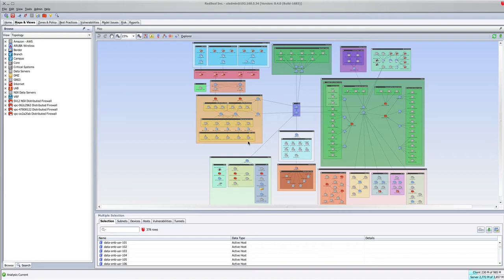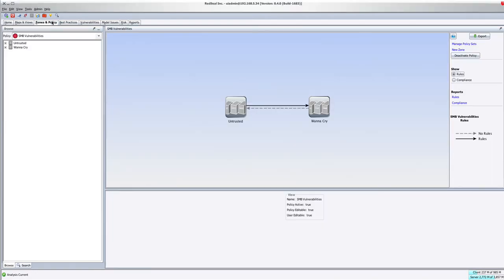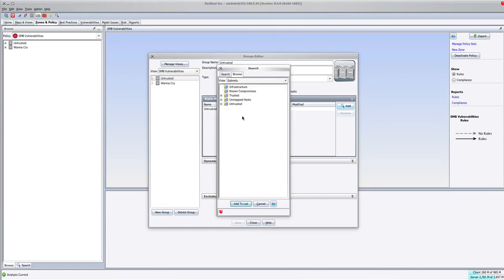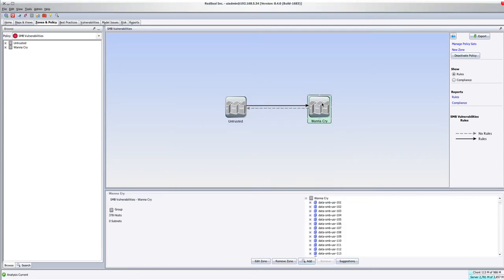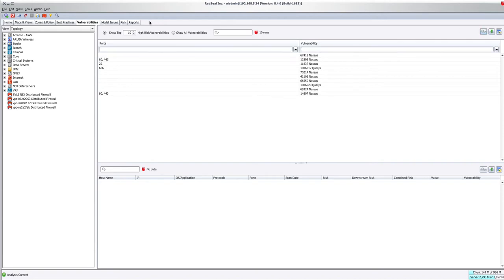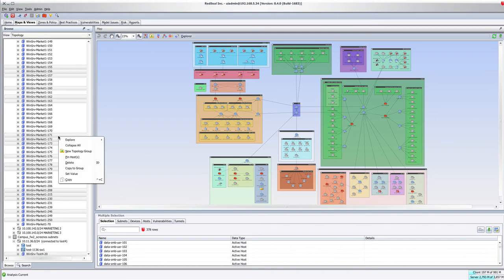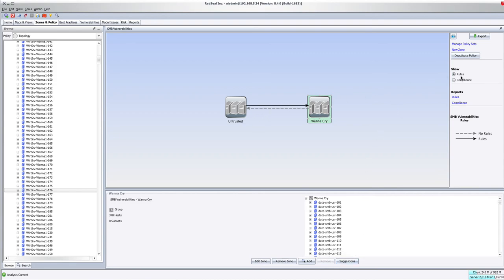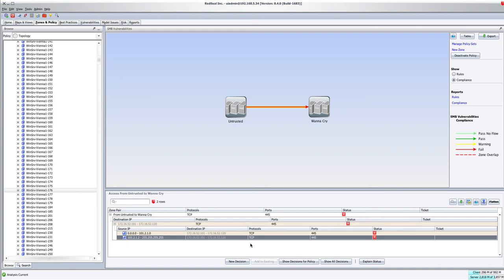Using RedSeal Policy from Untrusted to SMB Assets for Wanna Cry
With RedSeal's Mark Townsend